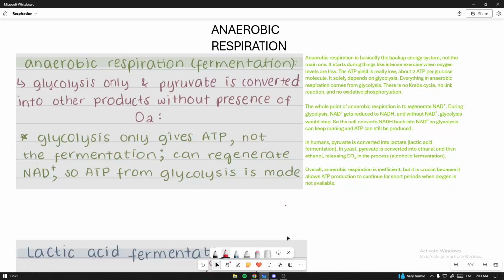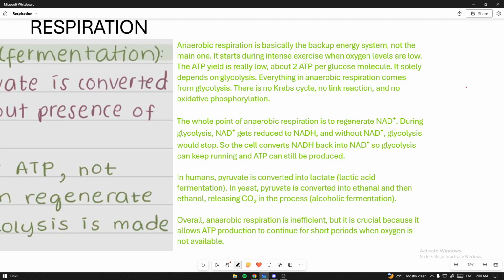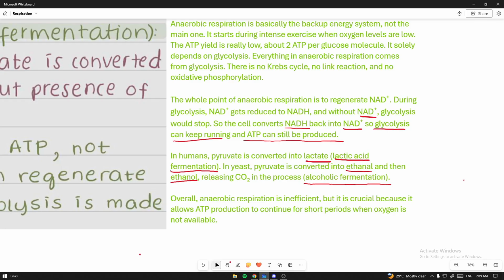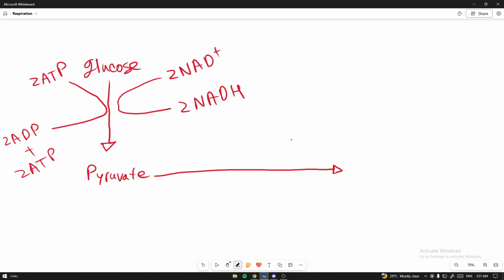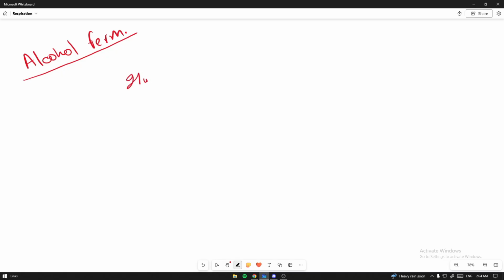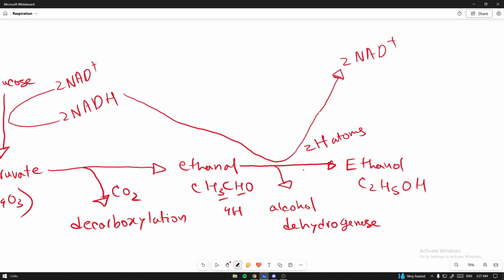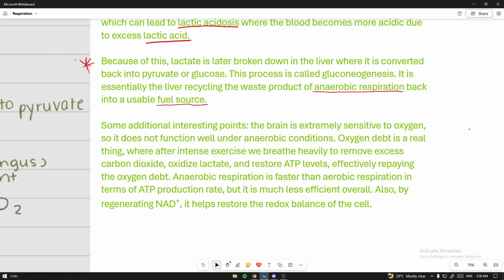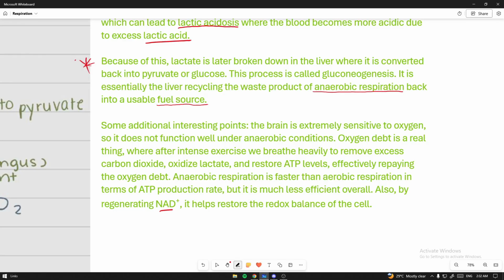Anaerobic Respiration FULL REVISION | 9700 A2 Biology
🎯 Perfect for:
• Cambridge 9700 A2 Biology students
• Last-minute revision
• Concept clarity before exams

💡 By the end, you’ll understand not just what happens, but why it happens  exactly how examiners want it.